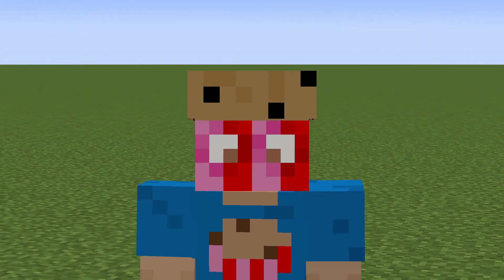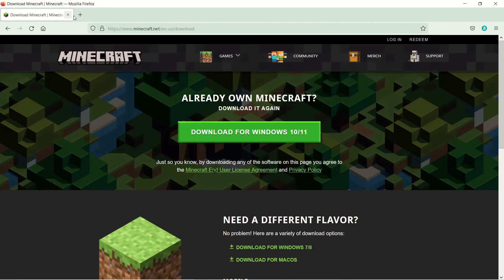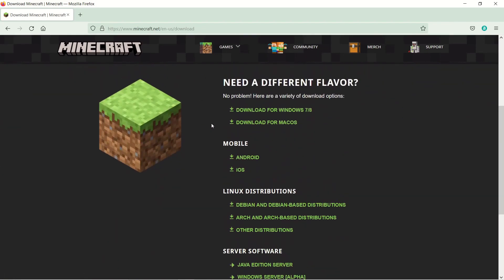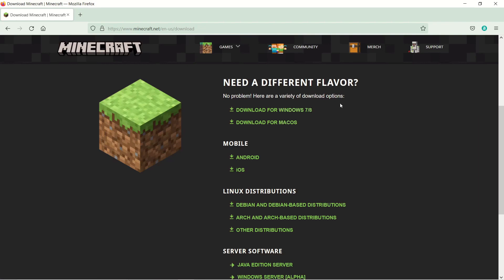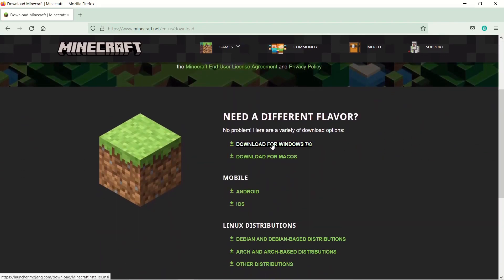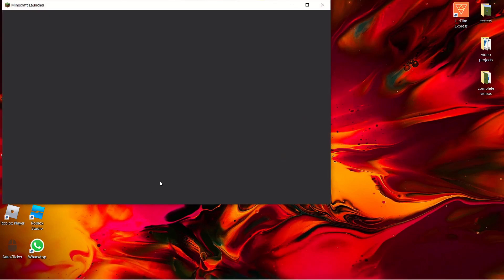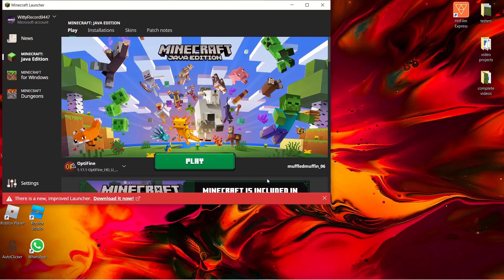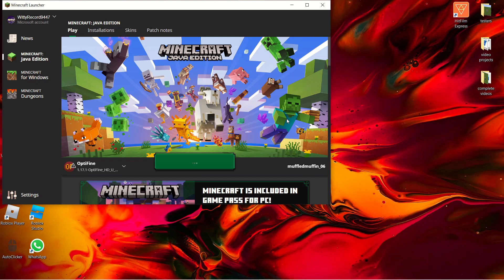How to fix the new Minecraft launcher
Does the brand new Minecraft launcher not work for you? This vieo gives you the fix (more of a workaround) to the issue some people have been experiencing with the new Minecraft launcher.